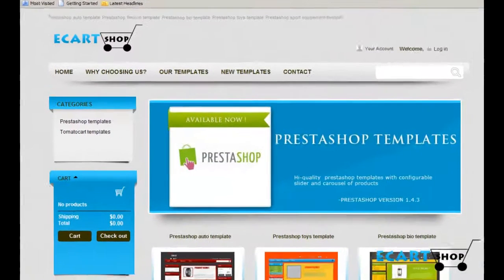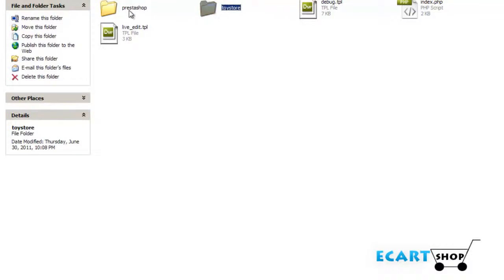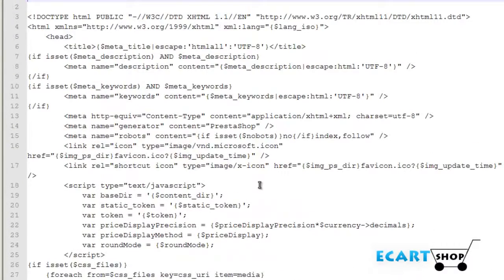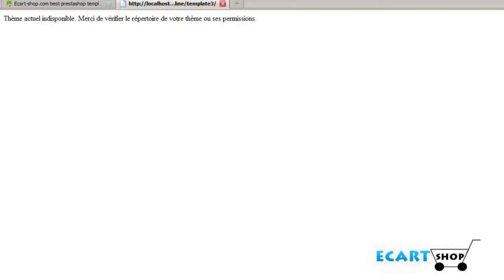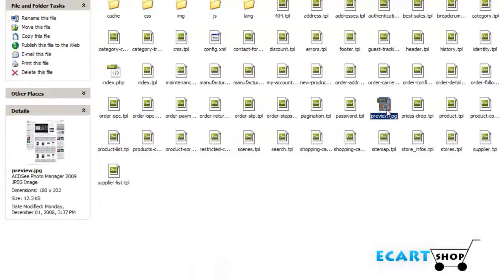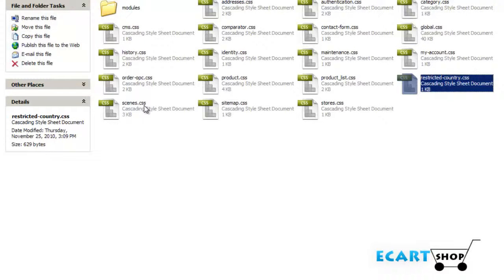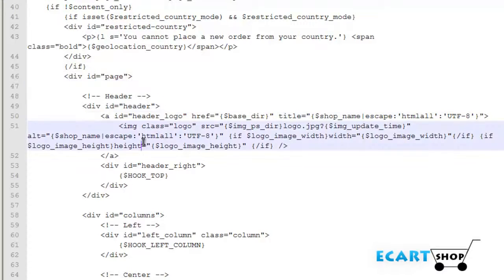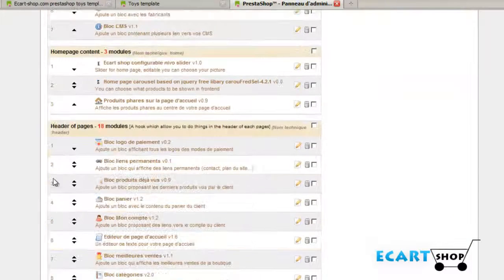Ücretsiz Eticaret Yazılımı - Ücretsiz Eticaret Sistemi - Lisanssız Eticaret Yazılımı